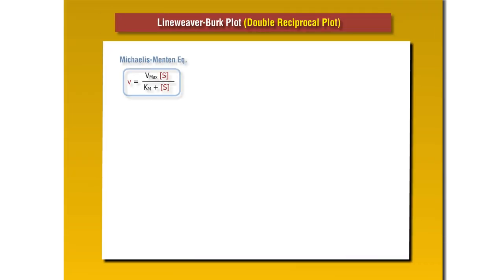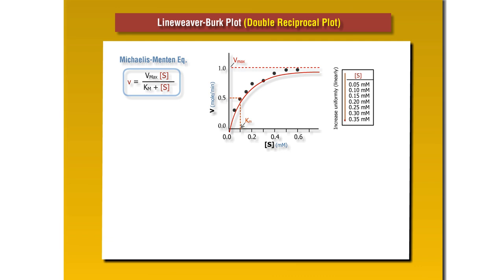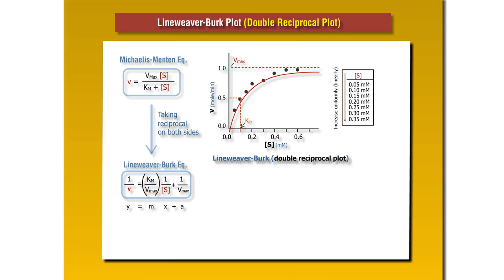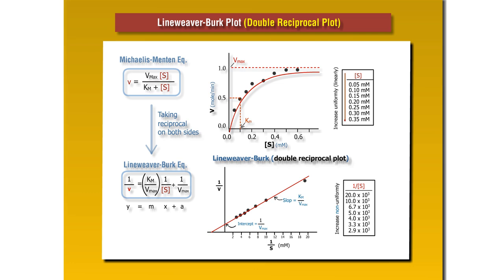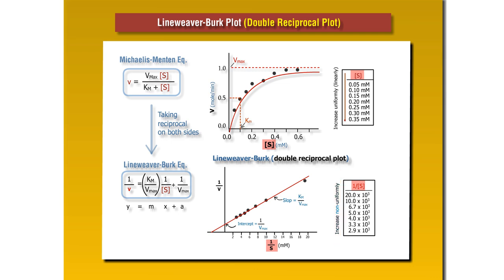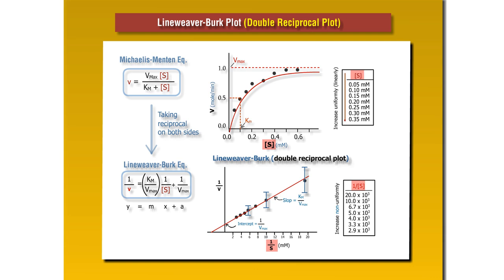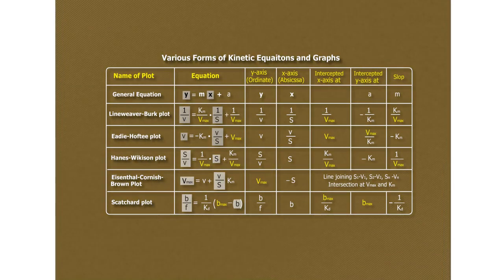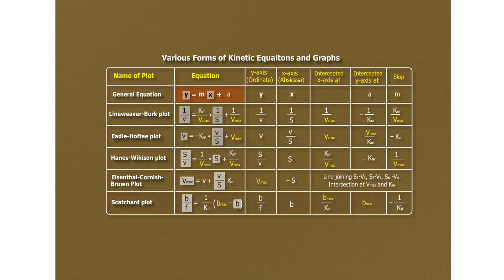Chapter 2 Lineweaver-Burk plot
Determination of Km and Vmax by Lineweaver-Burk plot (Double reciprocal plot)